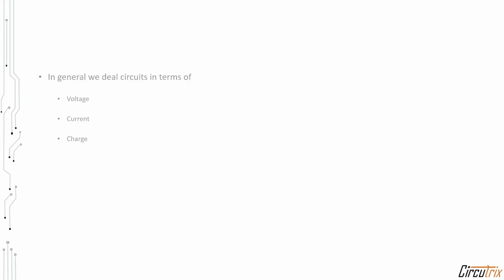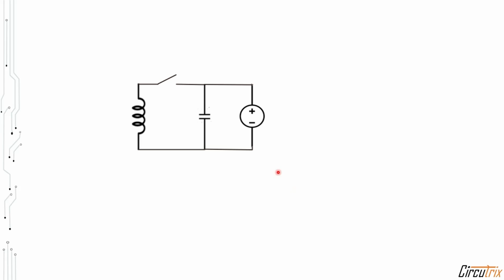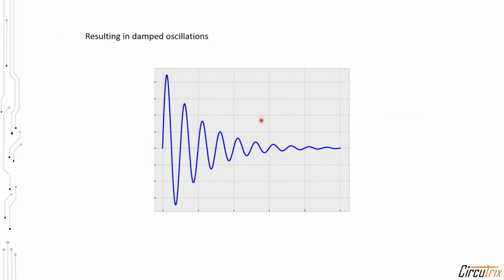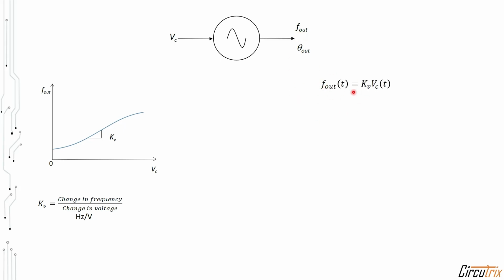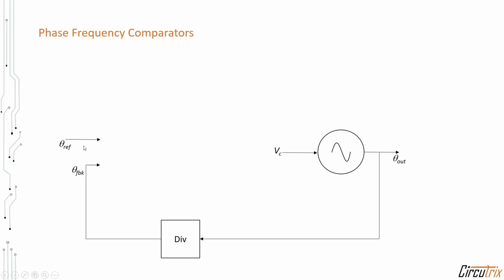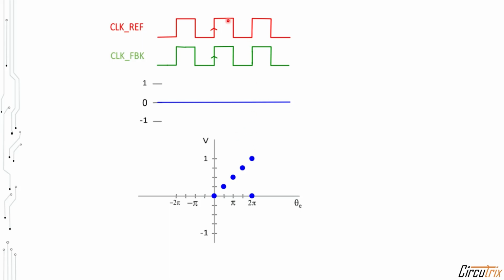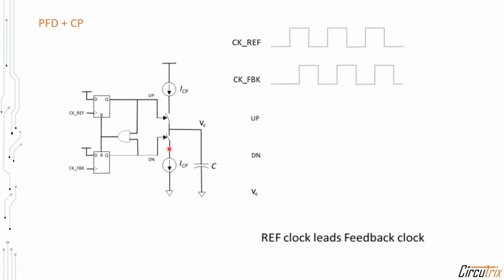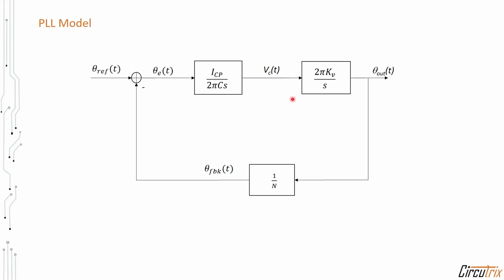Lec 01: Phase Locked Loop - Basics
Explains phase locked loop (PLL) basic operating principles, key elements, and constructing the loop.